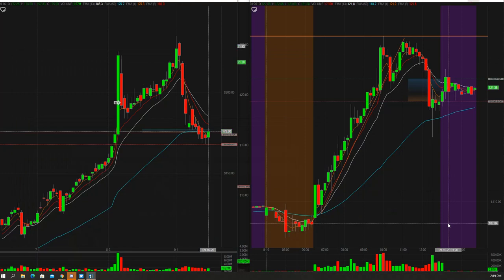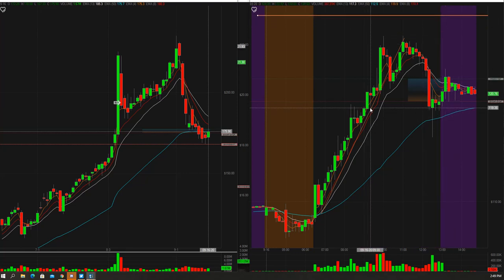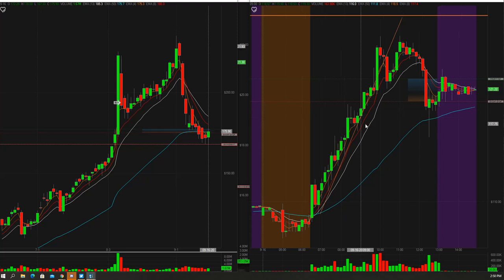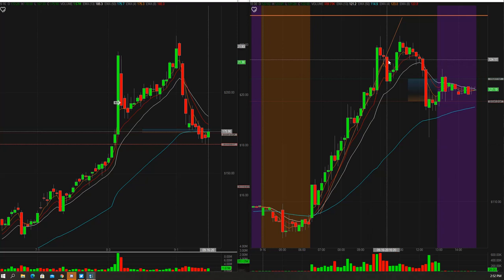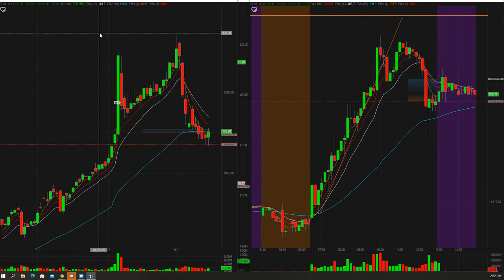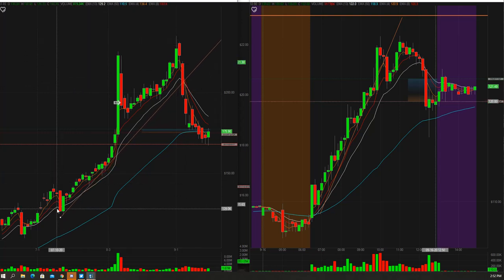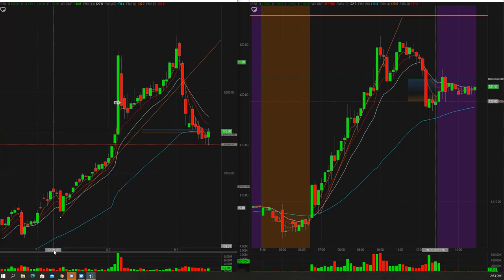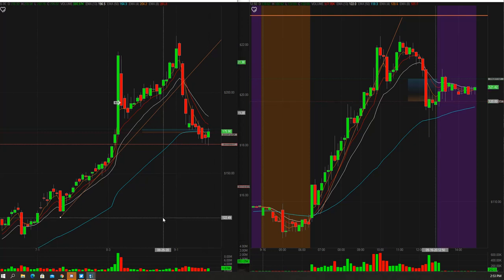Stock Trading Basics - Recognizing Momentum & When it Stops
Join Spartan as he discusses Stock Trading Basics Specifically Recognizing Momentum (and when it stops)!